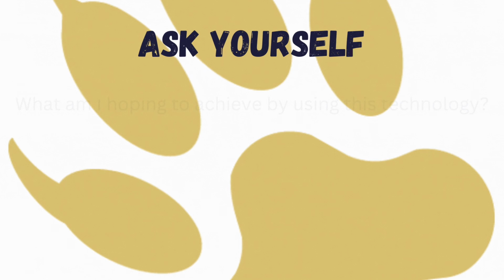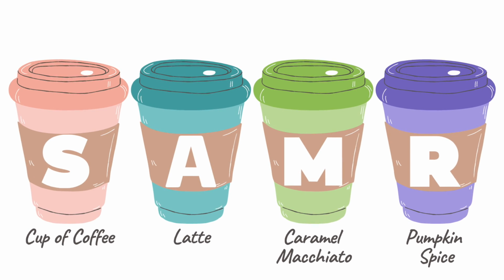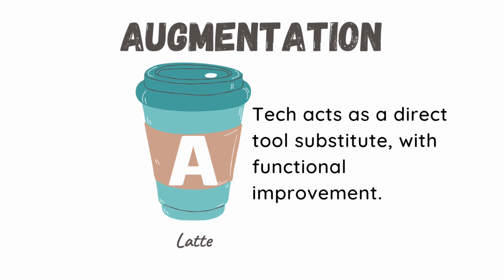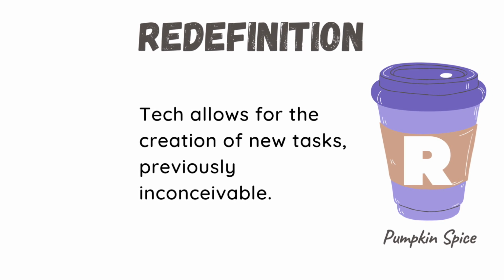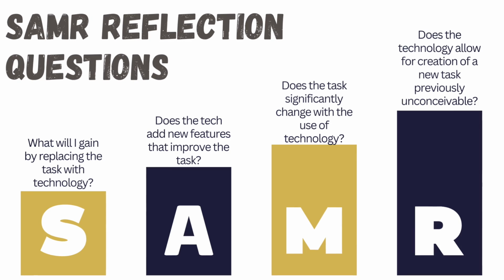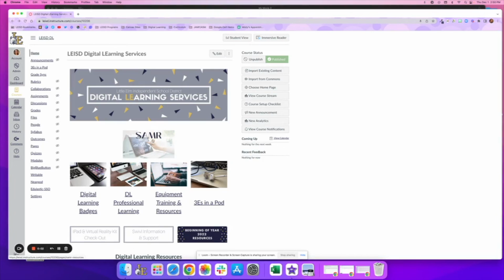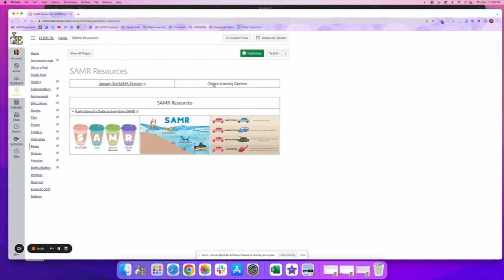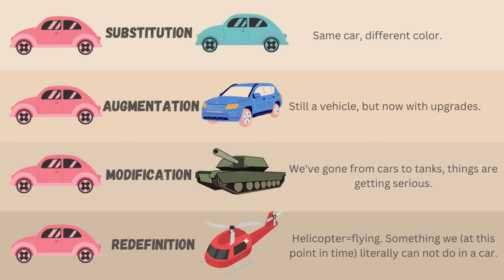LEISD SAMR Jan3rd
SAMR Introduction and Quick Training for LEISD.